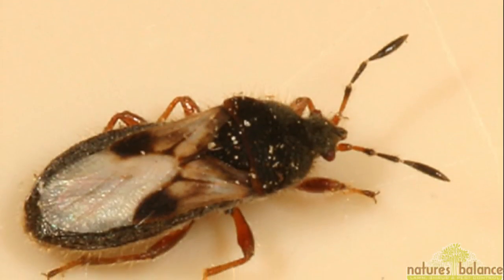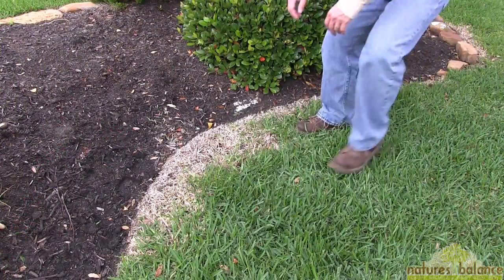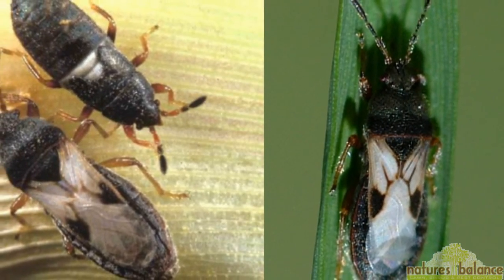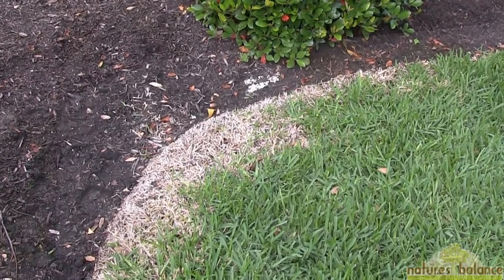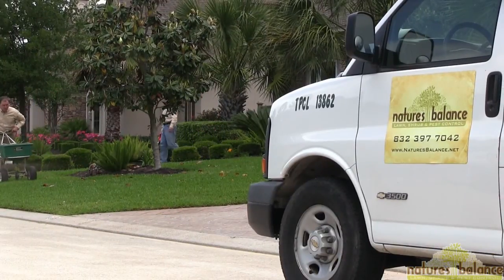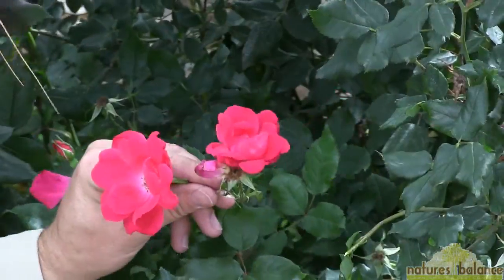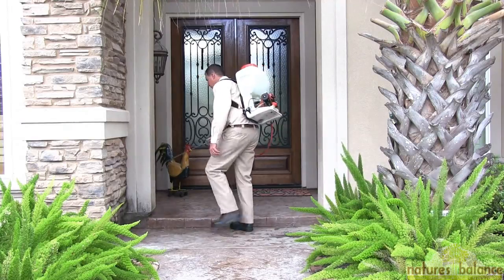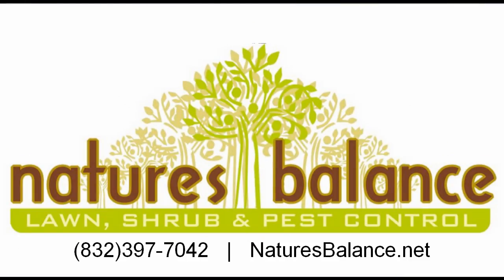Lawn Care Tips: Fix Brown Patch on Grass & Chinch Bugs. - Natures Balance (HD)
So you have some "Brown Patches" in your yard, and your not sure just what they are or why they are there. Natures Balance can help.

First, there are a few variables to consider. What time of year is it? Different problems arise during different seasons.
If it's Spring or Fall, and you have round or irregular shaped spots that are more golden on the outer edge then in the middle, you may have a classic case of "Brown Patch Fungus". This disease can be promoted by heavy swings in day and night time temperatures, along with moisture on the leaf blade for an excessive amount of time.  If you think that's what you have, cut back your watering and don't water at night during these times of the year. A Fungicide can help control it.

But you may be looking at Chinch Bug, and that's a big problem.  If it's summer, and it's been hot and dry, you may be looking at Chinch Bug, and there are several ways to check for this.  The easiest way is to part the grass blades and look closely at the thatch layer. If you see any small, dark colored bugs, about the size of the head of a pin many having a white x on there back, you have Chinch Bug.

Chinch Bugs can decimate a lawn in a short period of time, costing you thousands of dollars to tear-out and resod your lawn. Immediate action should be taken, and the appropriate Insecticide should be applied.
If your interested in an affordable, proactive approach to protect your Lawn, Landscape, and Home, from these problems and many others, consider a company with over a decade of experience and world class training to give you a hand. A company, like Natures Balance.